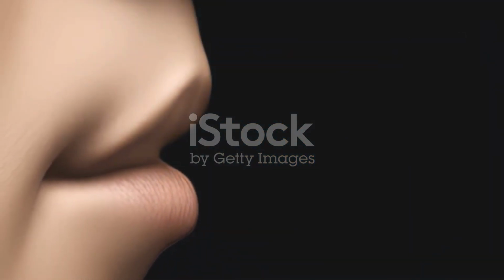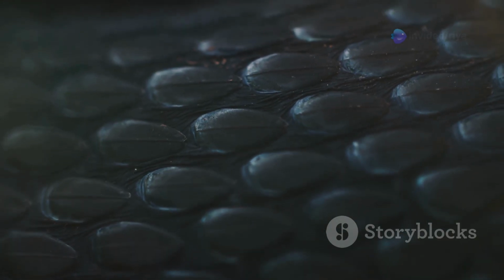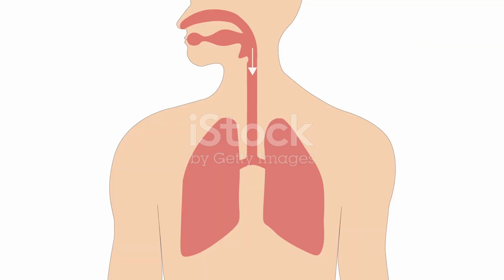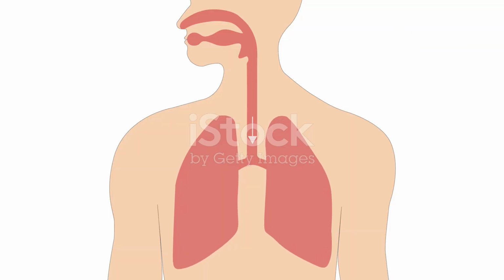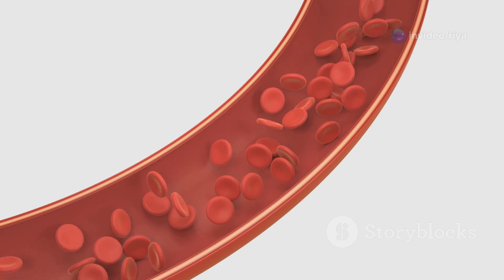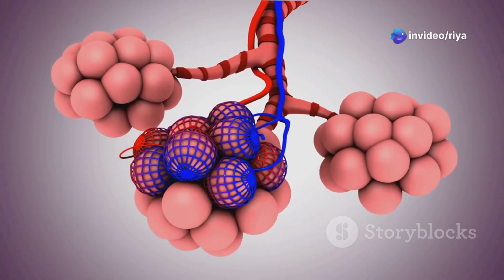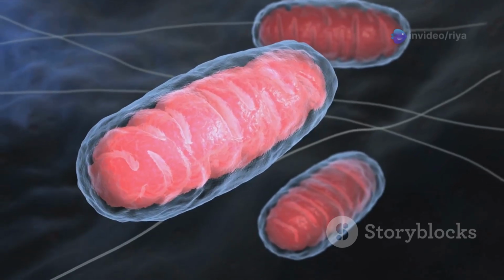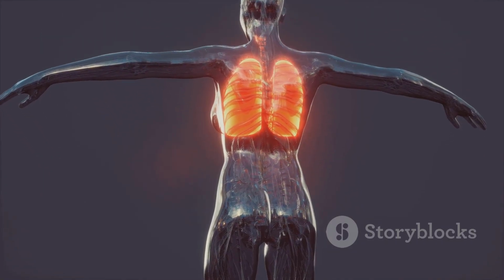"Breath of Life: Exploring the Wonders of the Respiratory System"🫁🫁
"Discover the fascinating world of the respiratory system in this engaging video! Learn how your body takes in oxygen, expels carbon dioxide, and powers every breath you take. We'll break down the key organs, functions, and processes that keep you alive and thriving. Perfect for students, educators, and anyone curious about how the human body works. Breathe in, and let’s dive deep into the mechanics of life!"